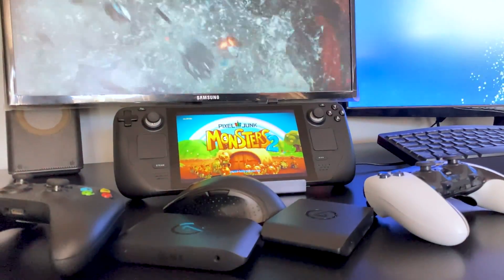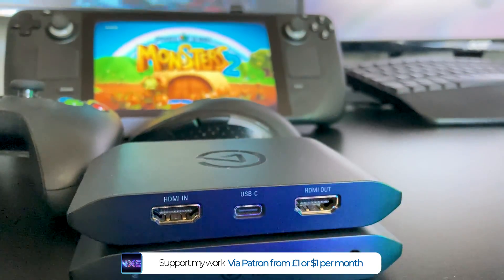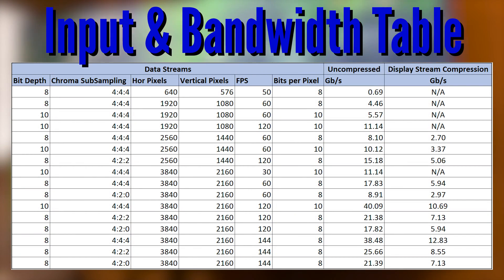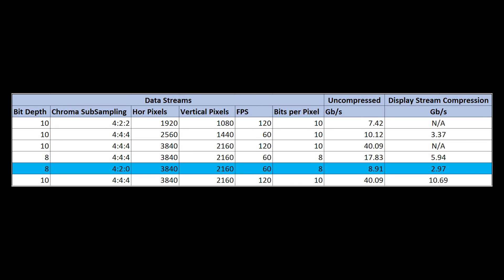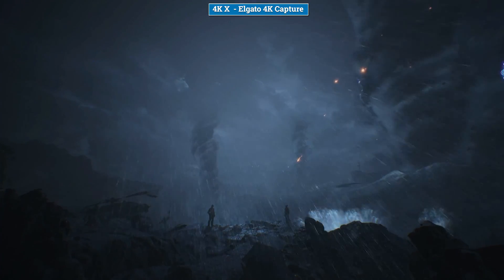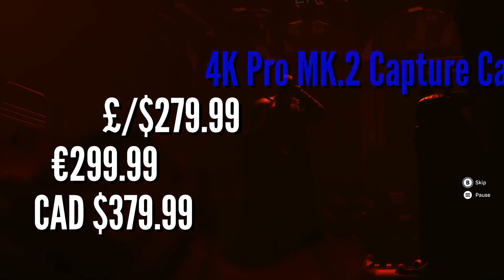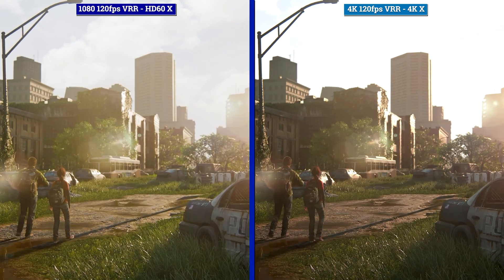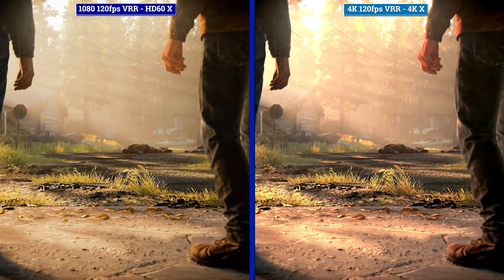Elgato 4K X & 4K Pro - 4K 144fps VRR Capture Card Brilliance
My work here and on IGN Performance Reviews requires high quality capture and high frame rates. Throw in HDR and Variable Rate Refresh the options, tests and range needed is vast. Elgato delivered the very first VRR Capable capture card in 2022 which was a revelation. They are back with the latest 4K X and 4K Pro capture cards, supporting HDMI2.1 4K at up to 144fps with VRR and even HDR options. Is this the very best card for all your gamming capture needs?

Chapters
0:00 Introduction
1:02 Card Specifications, contents and options
2:10 HDMI2.1 4K120 VRR ALLM & HDR Support
5:59 Capture quality, frame rates and performance tests
8:30 Final Thoughts & Summary